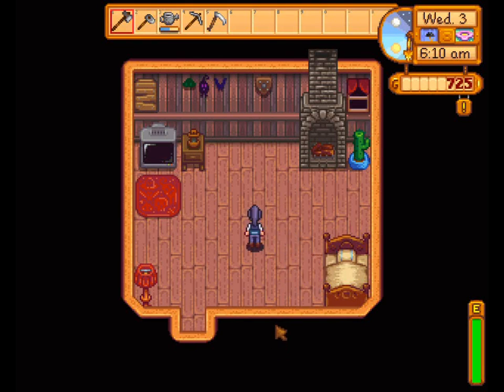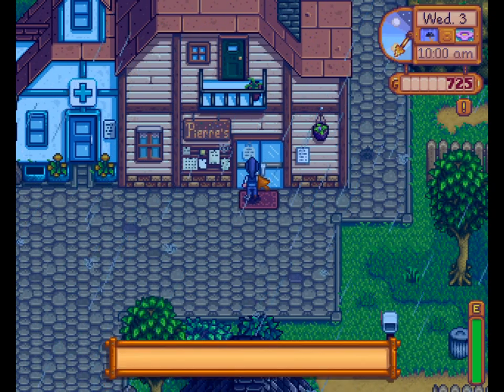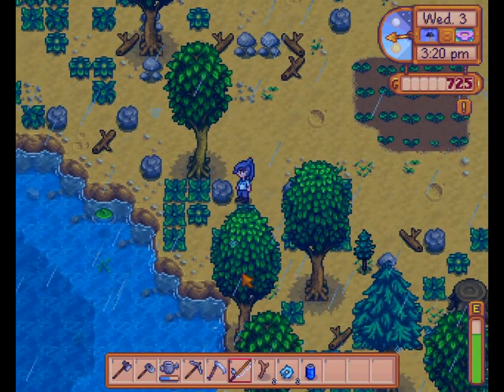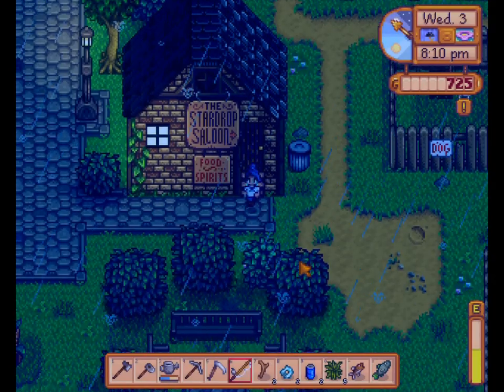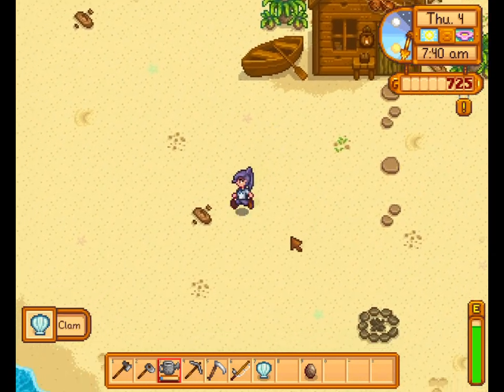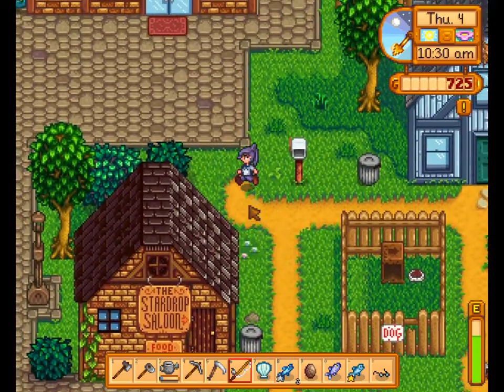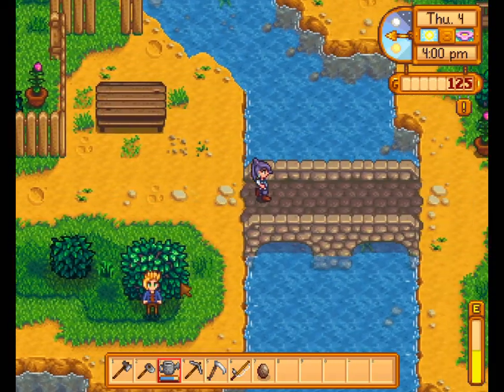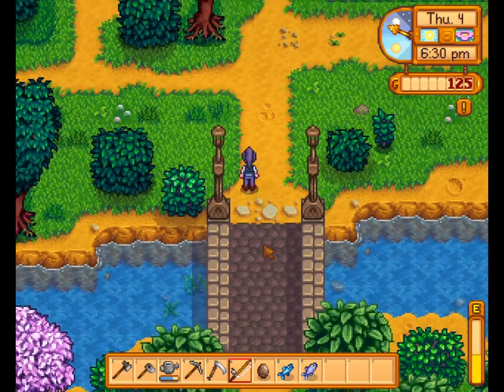Playing Some Stardew Valley - Part 2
You Can Now Write Me!  Yay!!